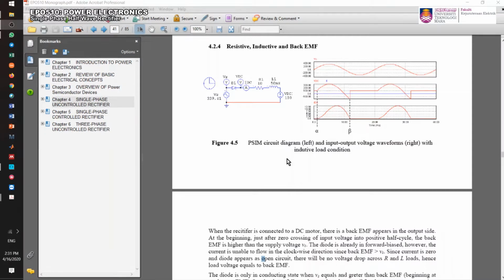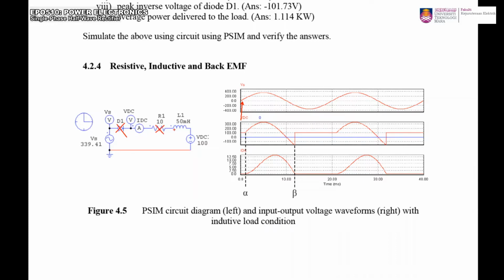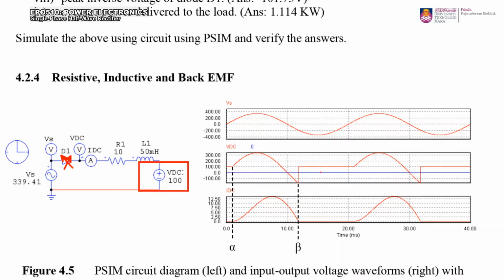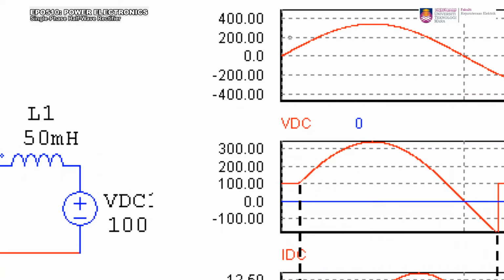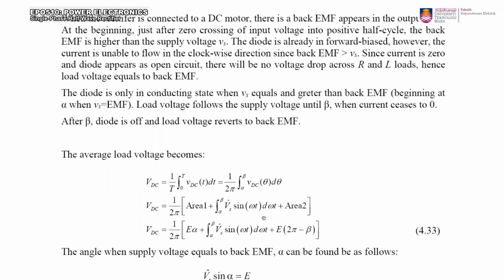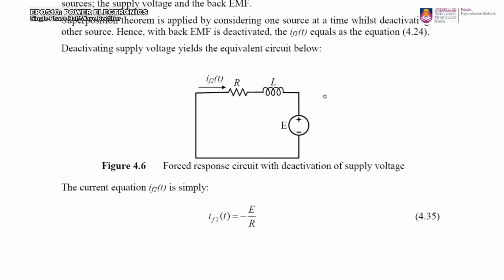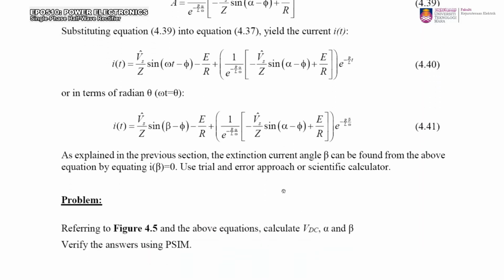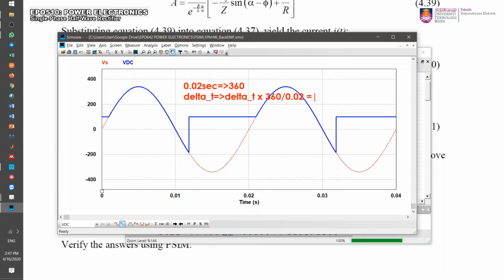[02] Single Phase Half-Wave Uncontrolled Rectifier Part02